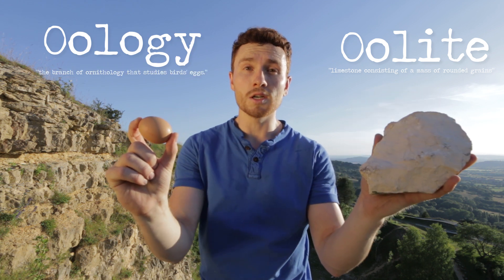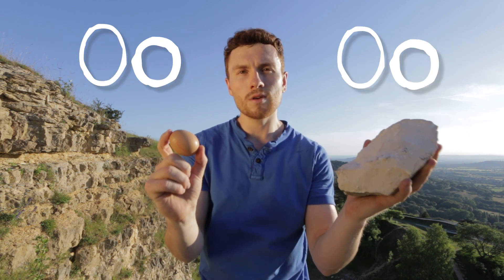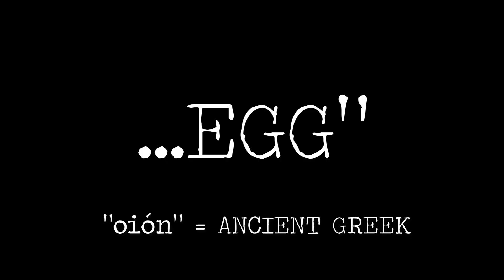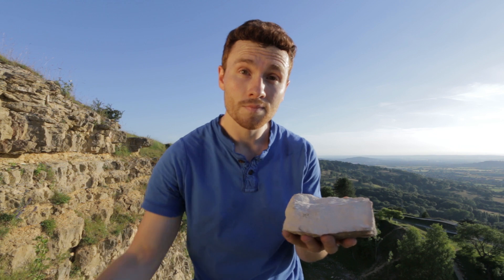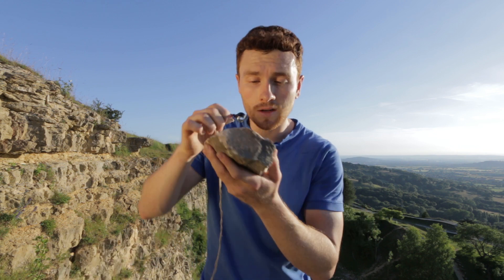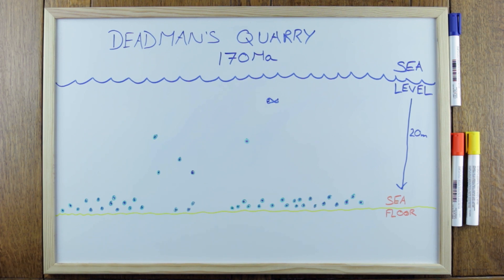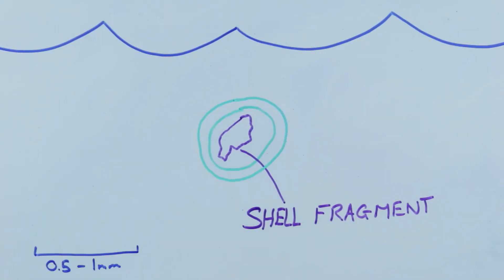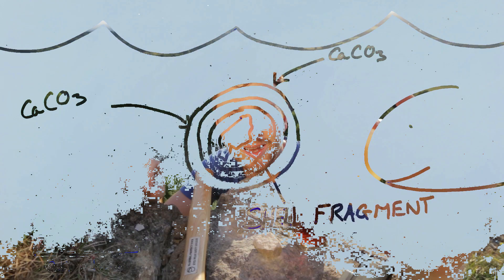I DISSOLVED this EGG in VINEGAR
Dead Man's Quarry in the Cotswolds. Oolite and Oology both begin with Oo... But why?! I wanted to share with you why Oolite (a type of limestone) and Oology (the study of birds eggs) share the same origin...